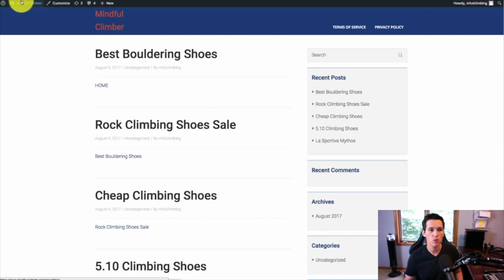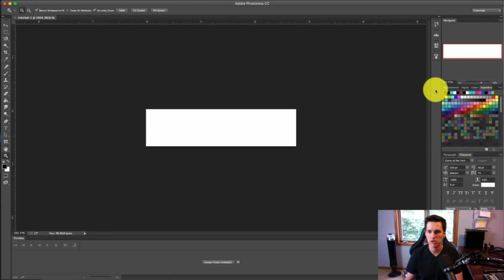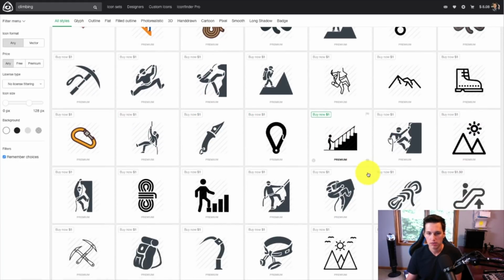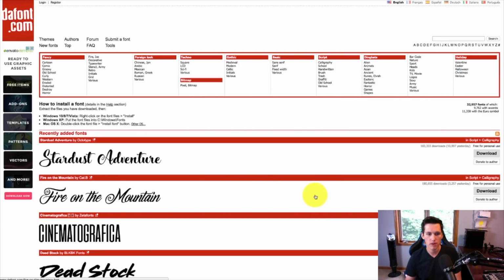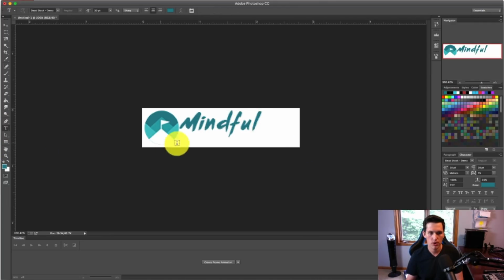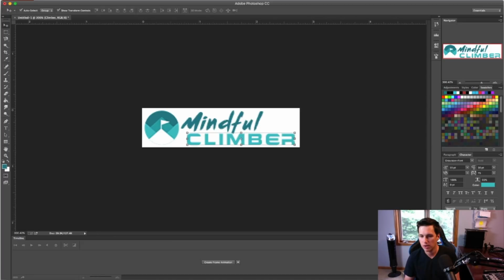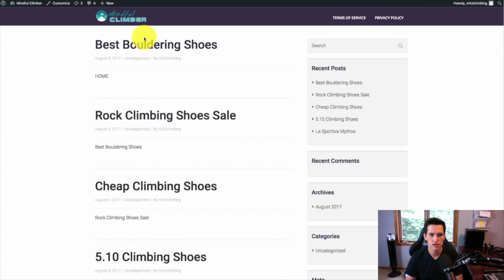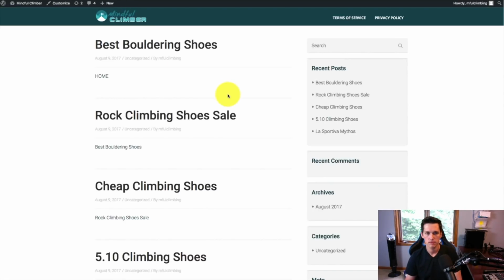How To Make Money ($60 An Hour) As A Kid Or Teenager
What’s up guys today I’m going to share with you an easy way that you could make $60 an hour by designing simple logos, even if you aren’t a graphics designer. If you want to know how to make money as a kid or how to make money as a teen / teenager, then this is the video to watch!